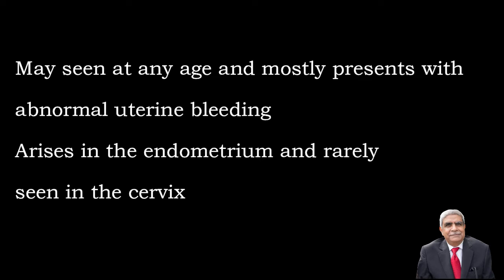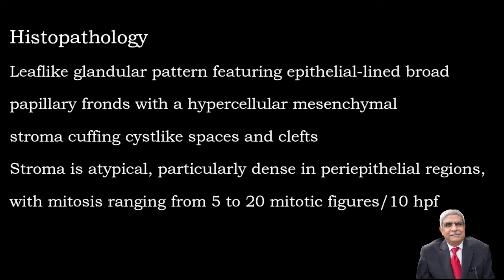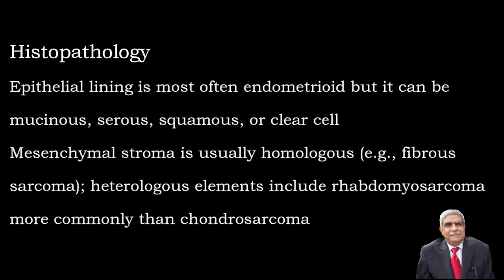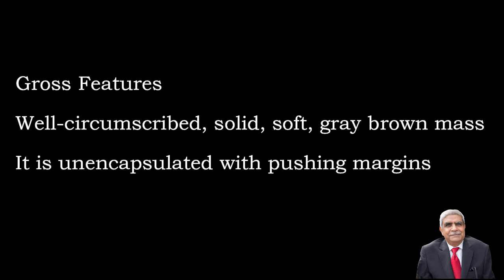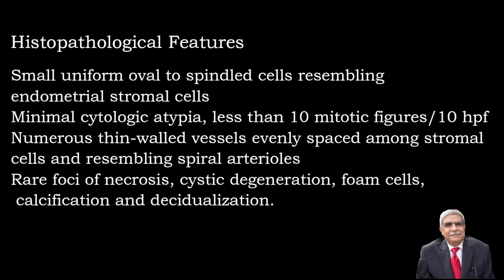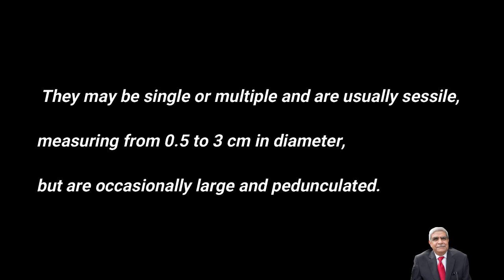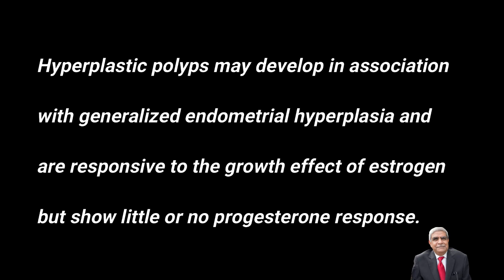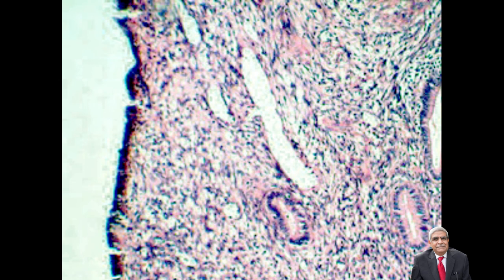Adenosarcoma with Endometrial Polyp (Female Genital Tract)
This video mainly focuses on endometrial lesions. Hope it is useful.